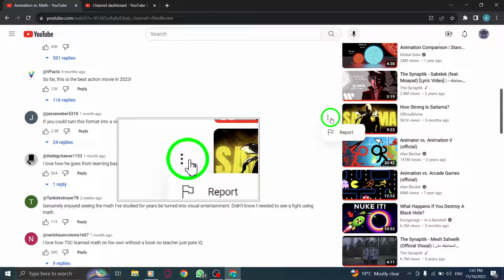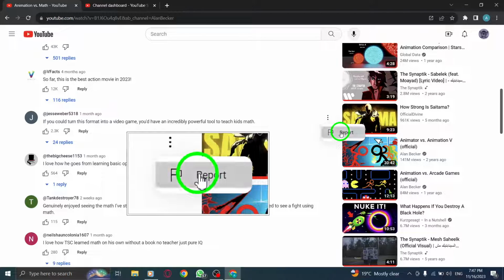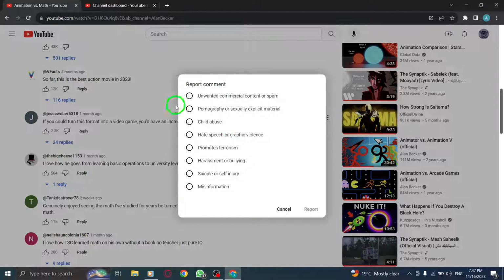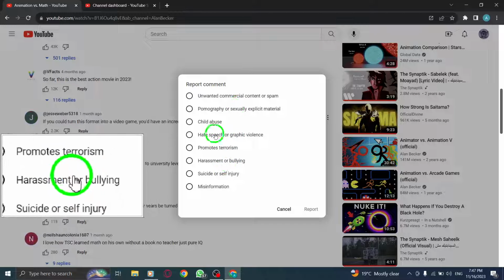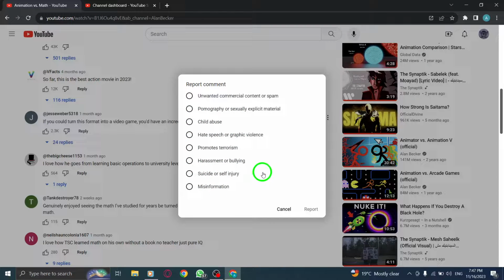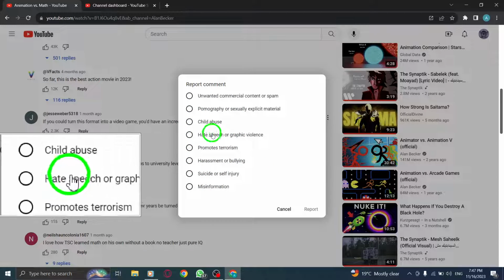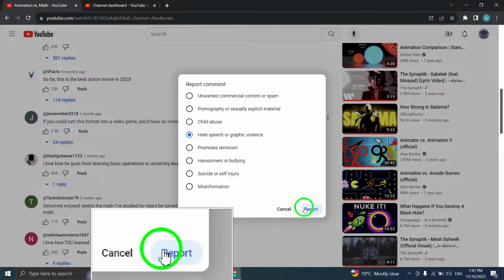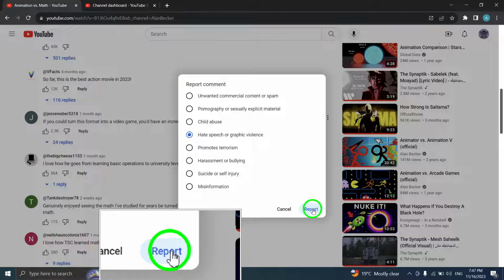How to Report a YouTube Comment on PC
Learn how to report a YouTube comment on your PC with this step-by-step tutorial. Help maintain a safe and respectful community by following these steps:

1- Open YouTube.
2- Select the Comment.
3- Click more - Report.
4- Select the reason.
5- Click Report.

Take action against inappropriate comments and contribute to a positive YouTube environment. Follow these steps to report comments that violate community guidelines.